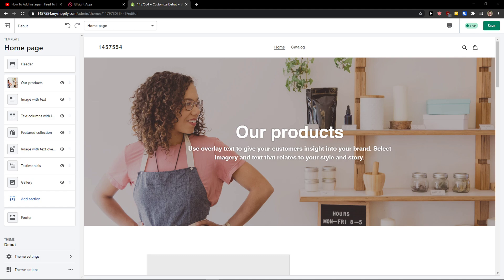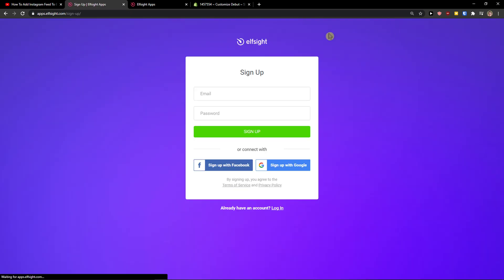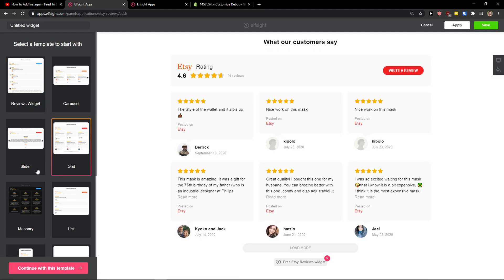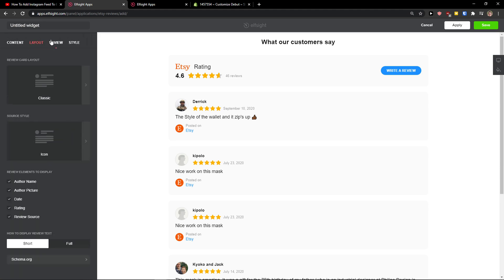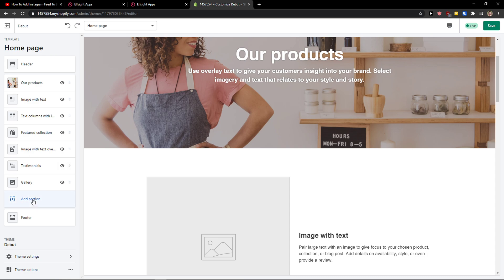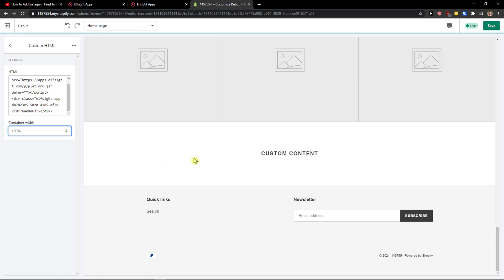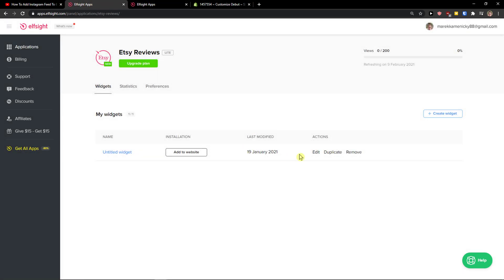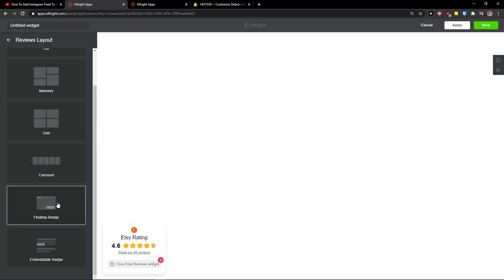How To Add Etsy Reviews To Shopify 2022